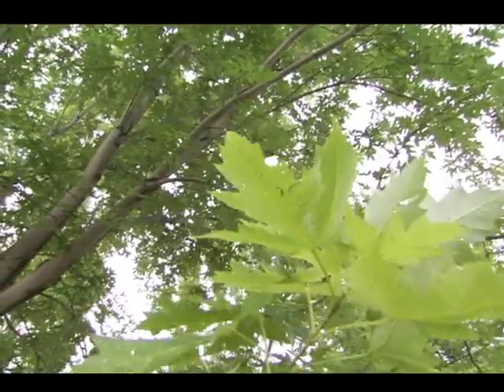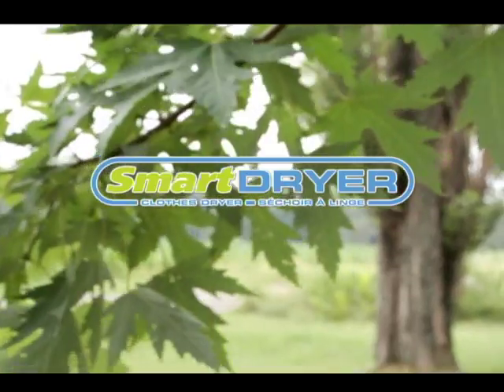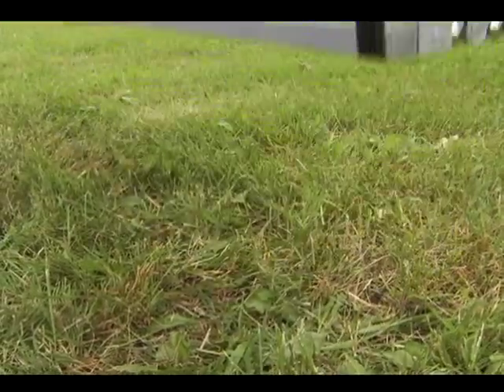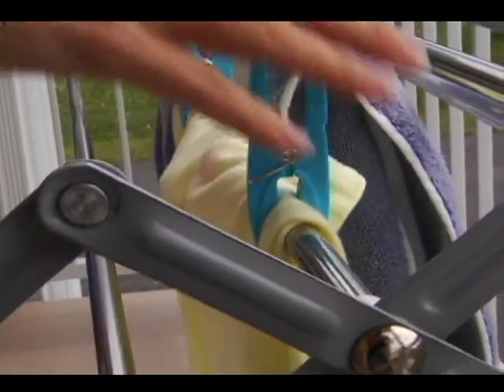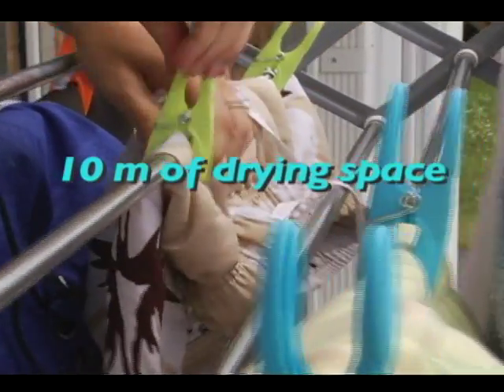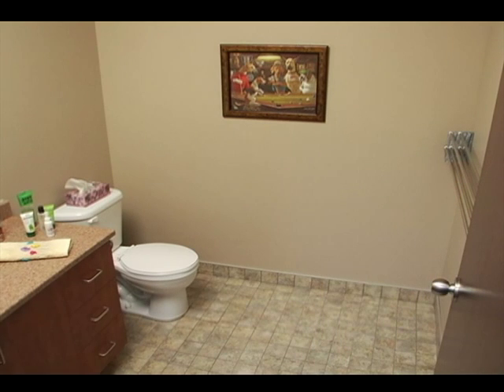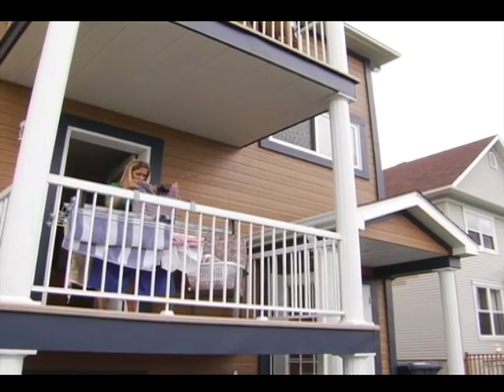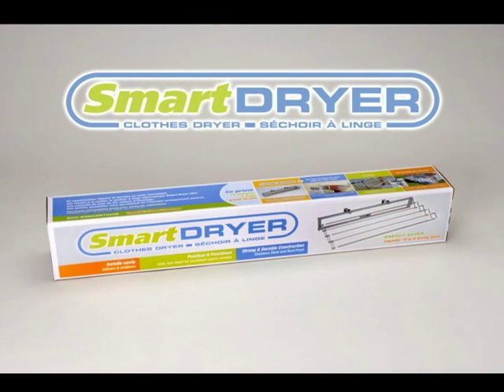Smart Dryer English TV Ad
SMART DRYER, THE FOLDING, DURABLE, VERSATILE CLOTHES DRYER THAT SAVES YOU MONEY!
Practical and ingenious... Conveniently folded, the Smart Dryer is only 6 inches (15 centimeters) long. Unfold it in an instant to get the equivalent of a 30 feet (10 meters) clothesline! Also available in compact size.

Easy to install... You can fix the Smart Dryer permanently to your wall or use the robust and adjustable rubber-lined clamps to hang the Smart Dryer on your balcony or recreational vehicle (RV). The Smart Dryer is always ready, indoors or outdoors, temporarily or year-round! Complete installation kit included.

Saves you money... Electricity is not cheap. The Smart Dryer will save you money every time you use it. According to Consumer Report Magazine, the use of the electric dryer requires 870 kWh per year for a family of three. At a rate of 0.0522$ per kWh, it costs 45$ a year just to dry clothes.

Clothes-friendly... Air drying is much less harmful to your garments than an ordinary electric dryer. And when properly placed on the Smart Dryer, clothes do not require ironing. Save time and money!